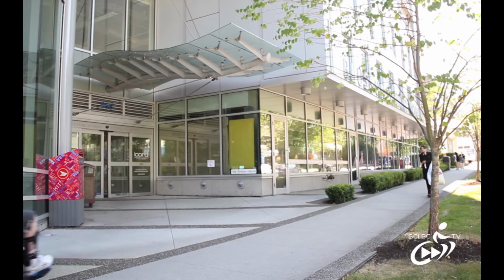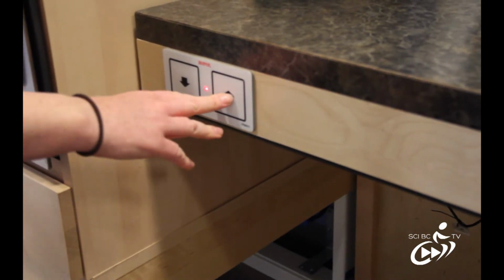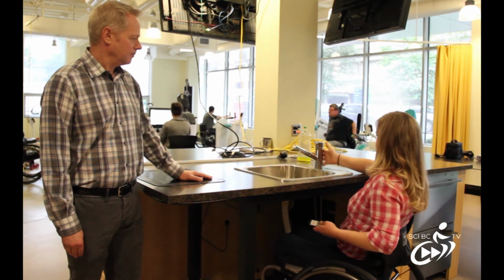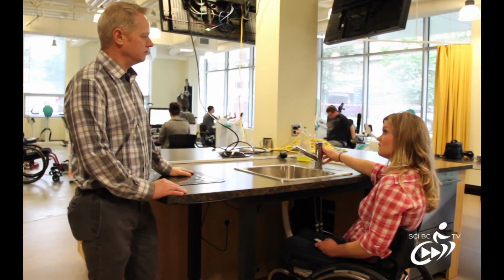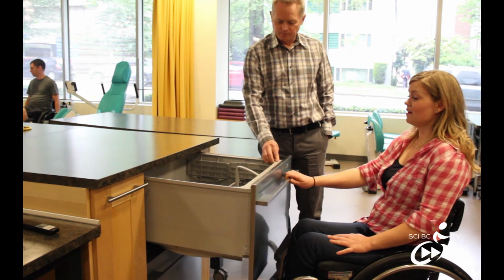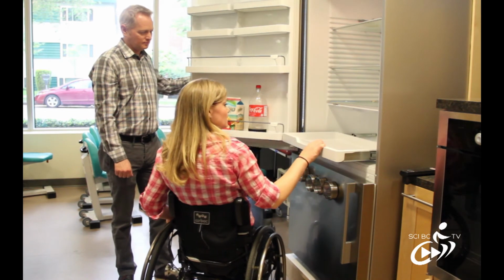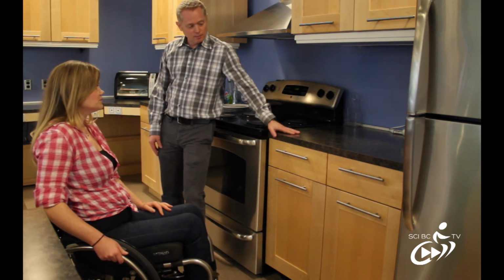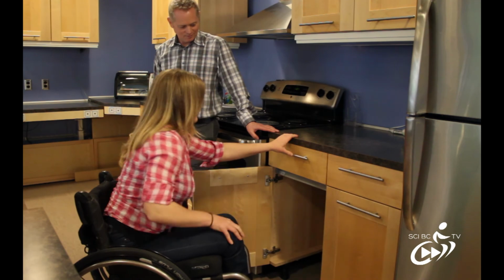Wheelchair Accessible Kitchen - SCI BC TV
Ever dreamed of having a kitchen you could really get around in? Join SCI BC TV host Kirsten Sharp and Dr. Lowell McPhail from the ICORD SCI Research Centre as they explore and learn about the totally adaptive kitchen at the Blusson Spinal Cord Centre.

About Spinal Cord Injury BC:
Spinal Cord Injury BC is a nonprofit organization that helps people with spinal cord injury and related physical disabilities adapt, adjust and thrive in their communities. for more information.